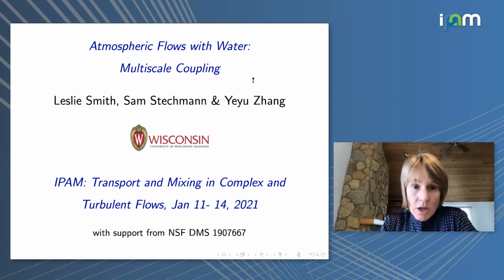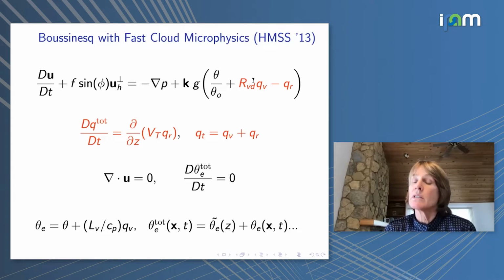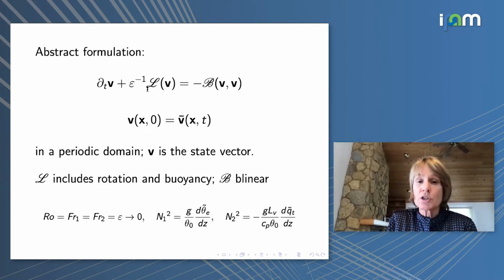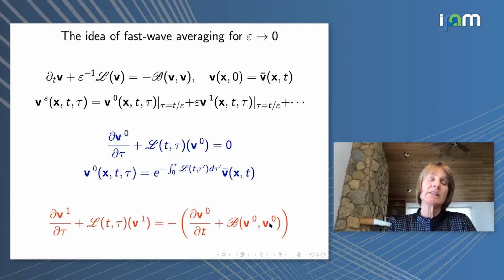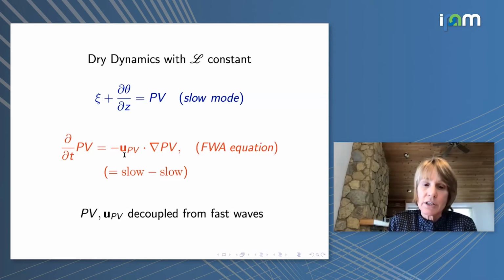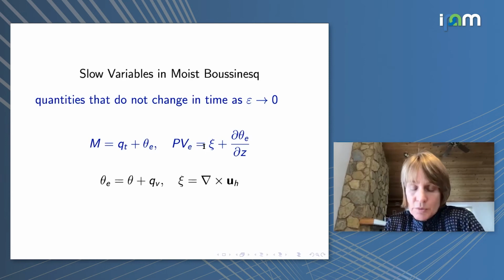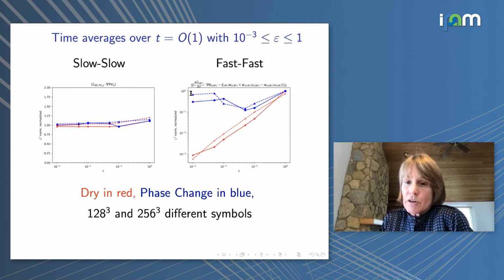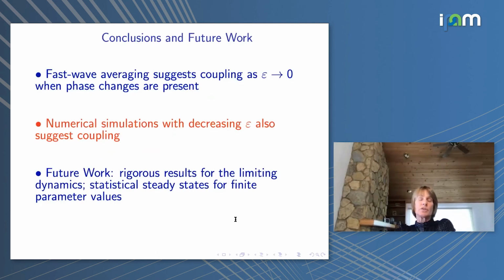Leslie Smith: "Fast-Slow Coupling in Atmospheric Flows with Water"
Transport and Mixing in Complex and Turbulent Flows 2021

"Fast-Slow Coupling in Atmospheric Flows with Water"
Leslie Smith - University of Wisconsin-Madison, Mathematics

Abstract: Atmospheric variables (temperature, velocity, etc.) are often decomposed into balanced and unbalanced components that represent, respectively, low-frequency variability and high-frequency dispersive waves. For theory and forecasting, it is important to assess the influence of the fast waves on the slowly varying flow component. Traditionally, fast-slow decompositions do not account for phase changes of water since the latter create a piecewise operator that changes across phase boundaries (dry versus cloudy air). Here we demonstrate how a balanced--unbalanced decomposition can be performed in the presence of phase changes, and we analyze nonlinear coupling between dispersive waves and slow dynamics within the framework of fast-wave-averaging, along with simulations of Boussinesq dynamics.